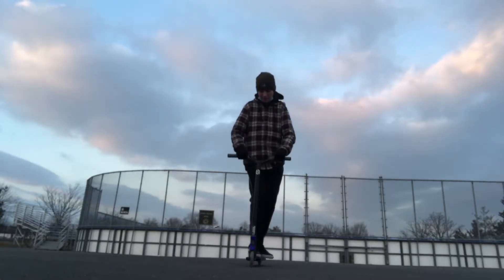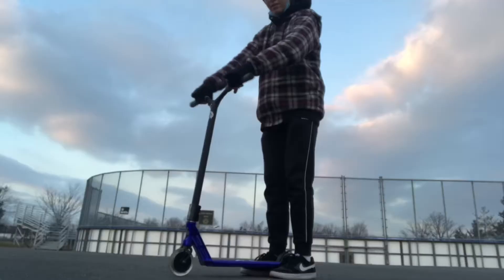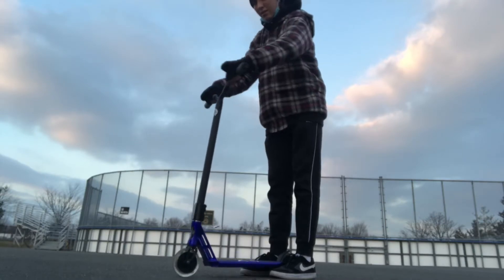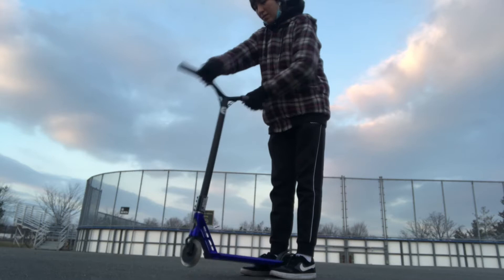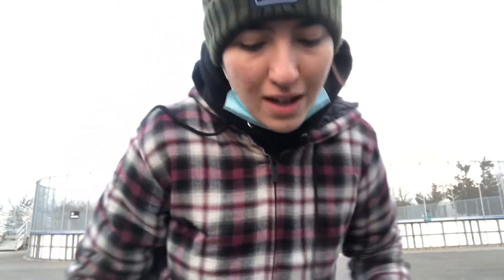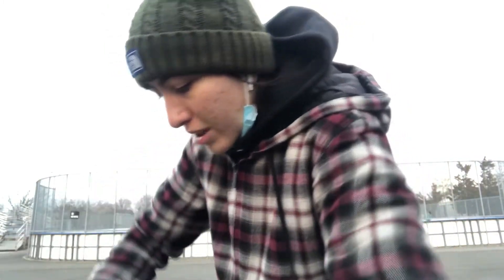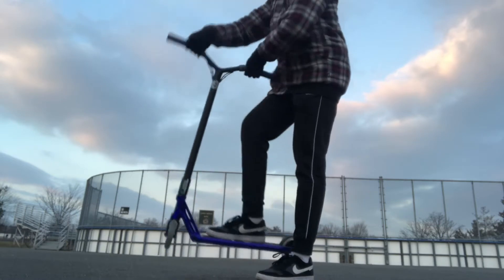TOP 3 BEGINNER SCOOTER TRICKS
Sorry for how awkward I am in this video, I’m still getting used to filming alone with random people around me lol

I just didn’t like how every tutorial the top three tricks are like tailwhip barspin and 180 and to be honest, for some (not all) those tricks take quite a bit of time to land. So, in this video, I decided to pick out 3 tricks that you could learn with a bit of practice and it will also help you become more comfortable on your scooter when you do decide to go for some harder tricks.

So hopefully this video helped you learn something new!